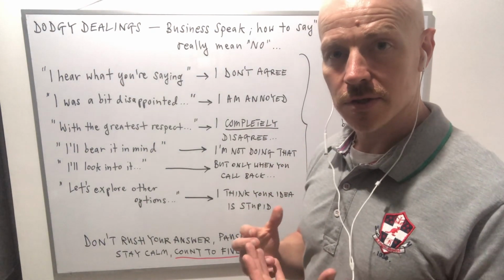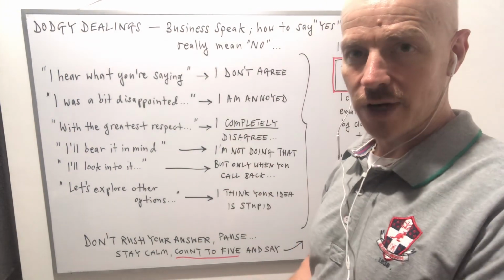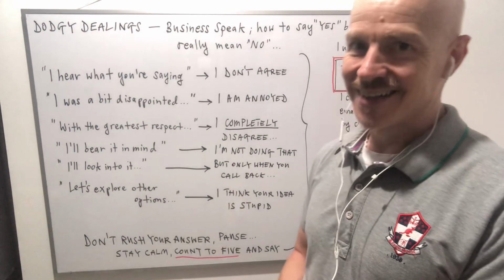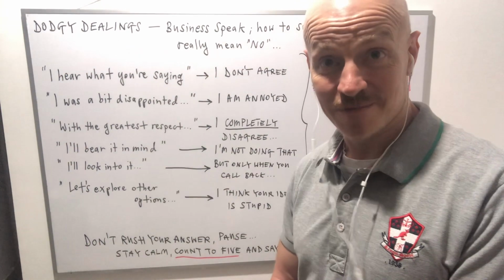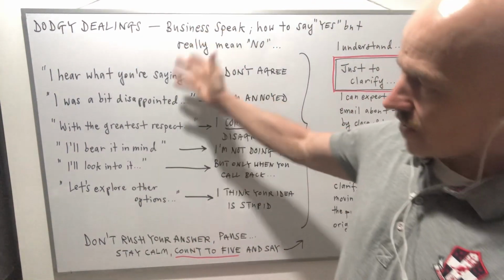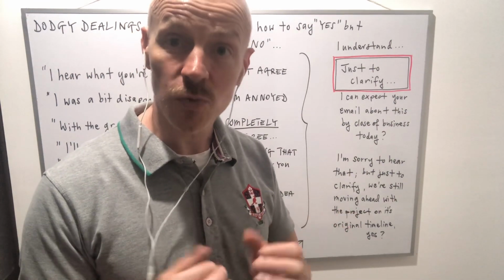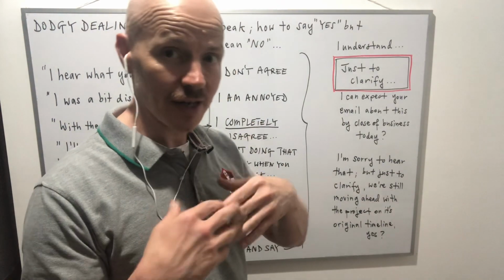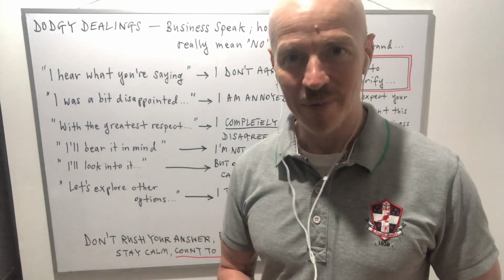Dodgy dealings - Take Two 🎬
Lo siento, mi introducción en español ayer fue confusa… entonces, yo voy a tratar de nuevo…

Sorry, my Spanish introduction to the video yesterday was confusing… so here’s my new attempt…

Lights, camera and Take Two! 🎬😆